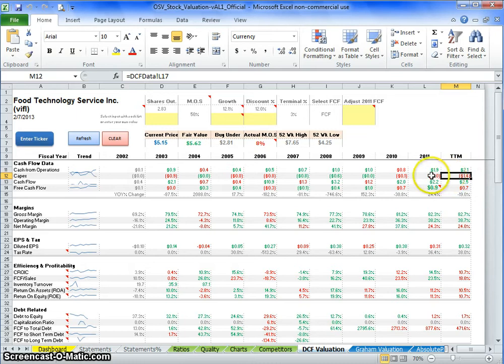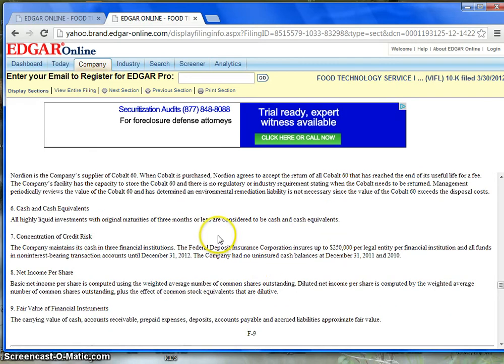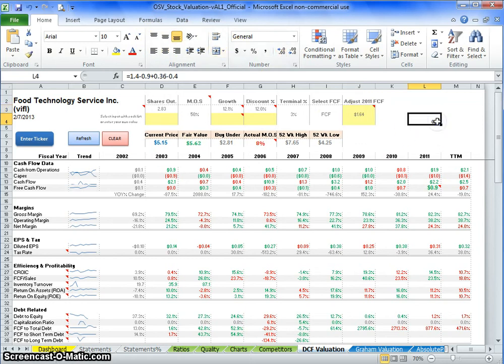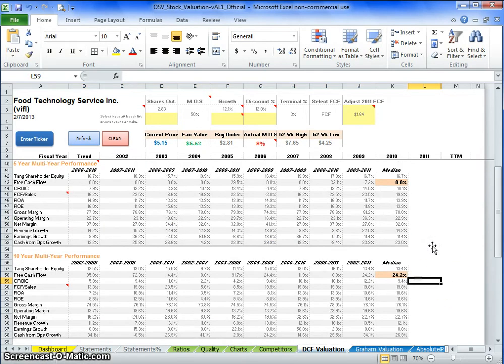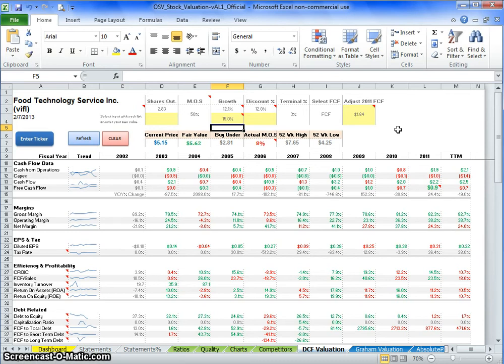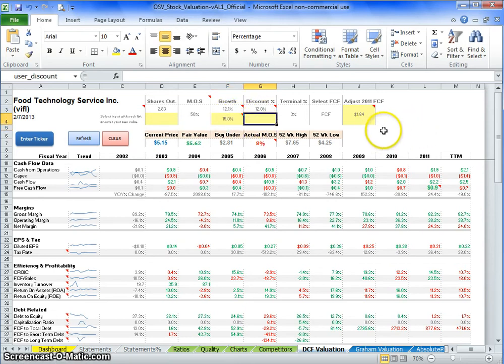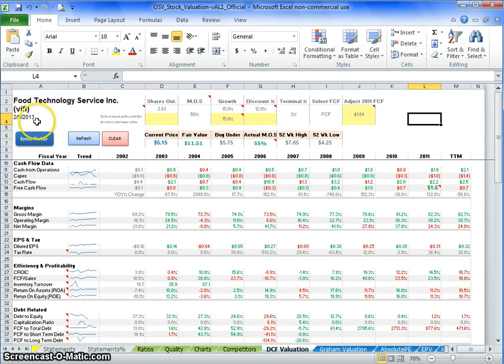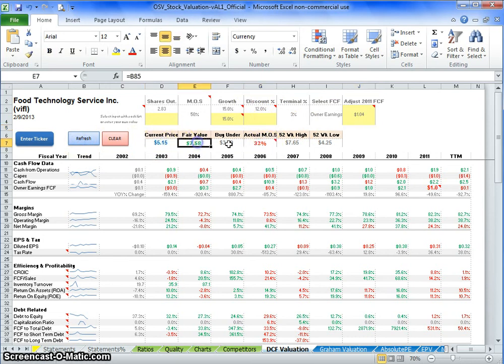Food Technology Valuation Part 3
Part 3 of 3:  We walk through my first value investing company.  It is a small company which poses some different challenges.